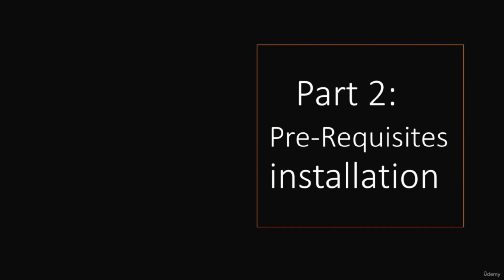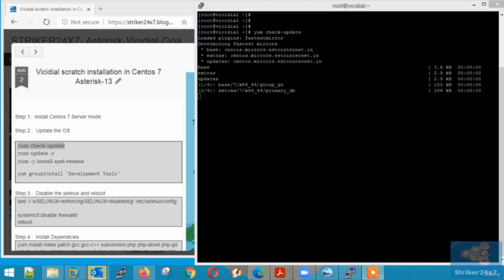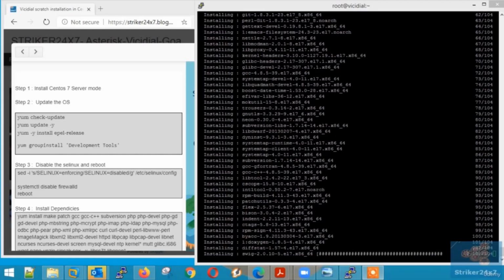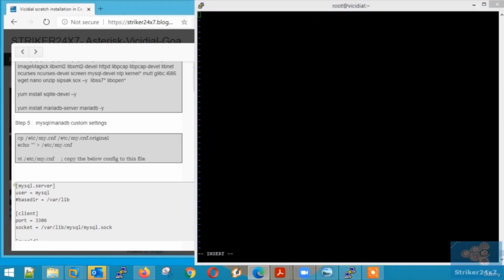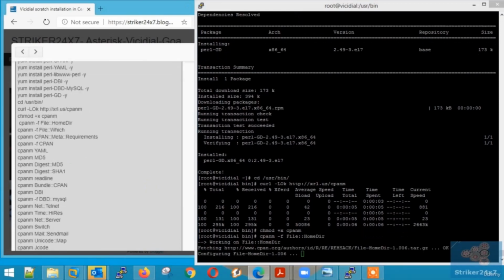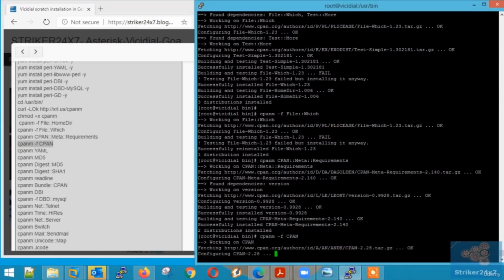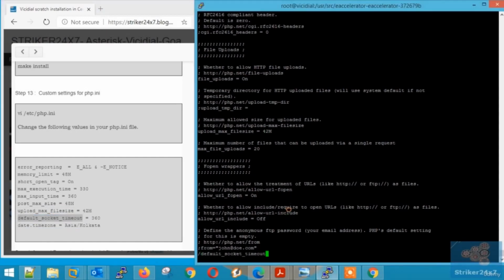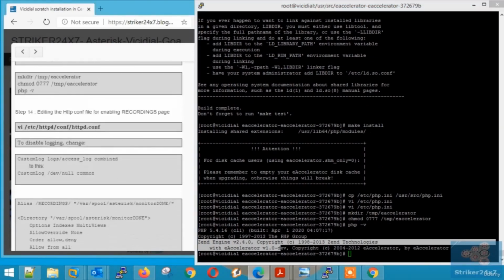ViciDial Dialer Installation Cent OS 7 || Scratch installation with Asterisk || Part 2